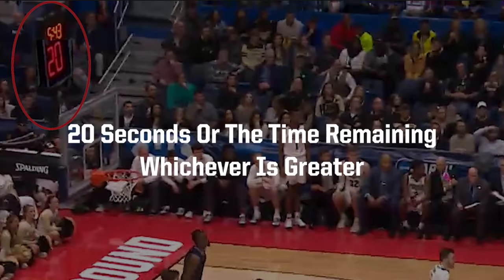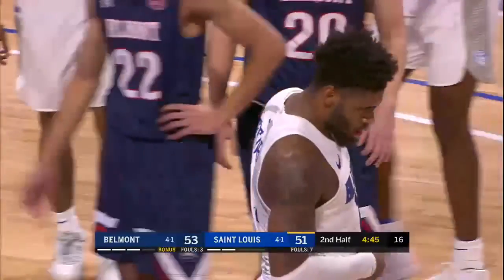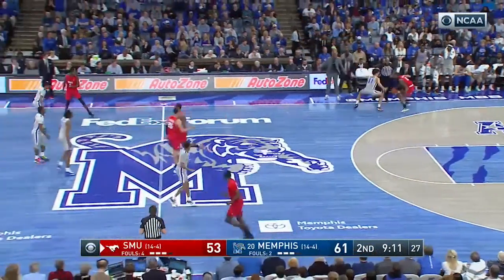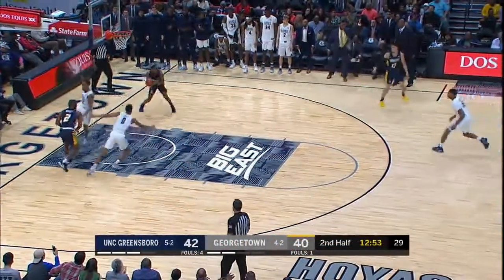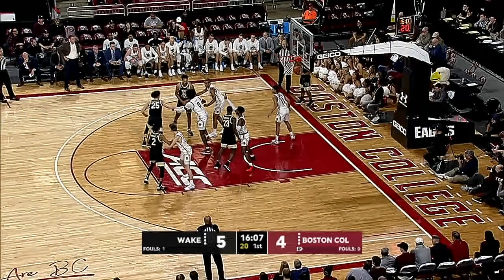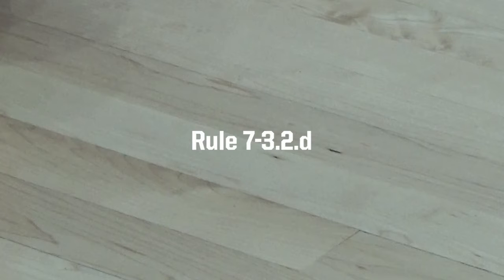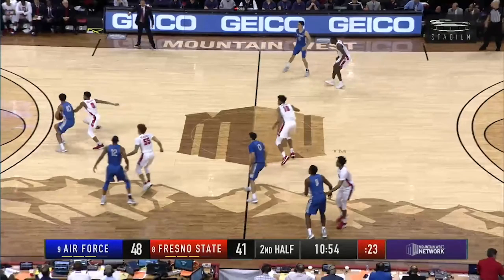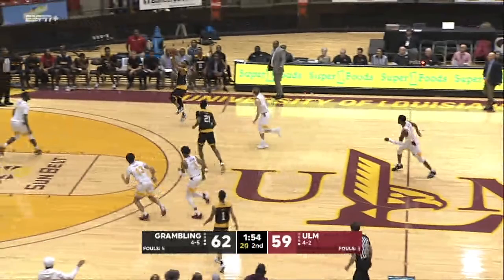2020-21 Instructional Video